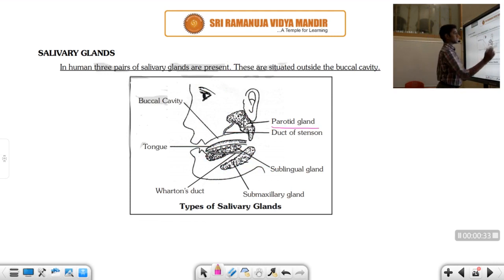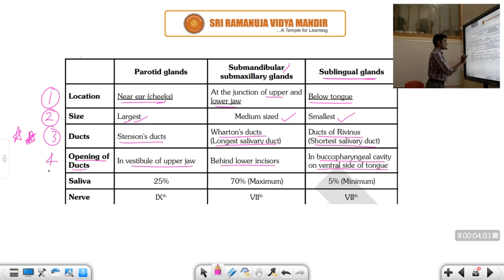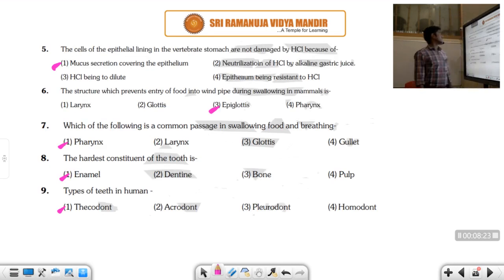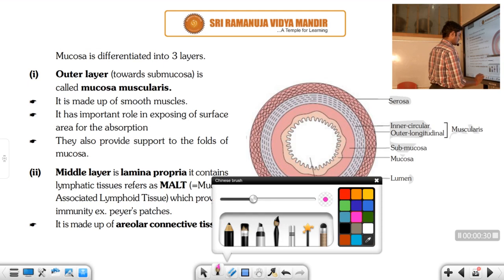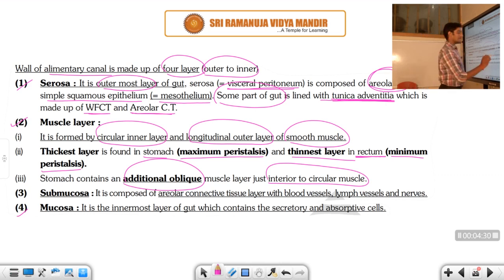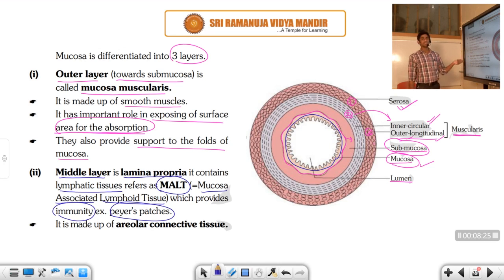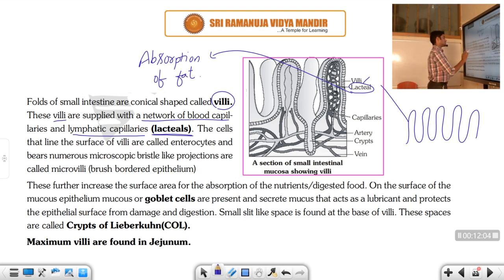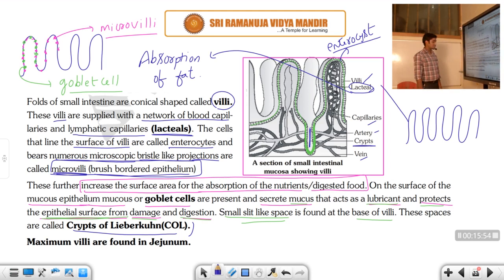ZOOLOGY_DIGESTION AND ABSORPTION_LEC_3